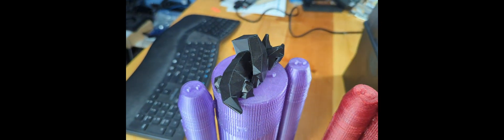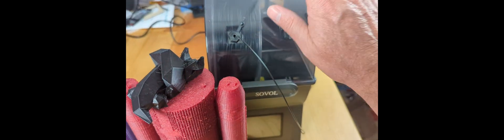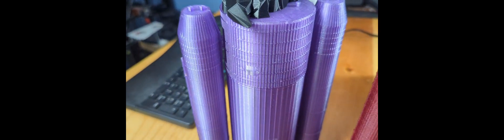Sovol SH02 Filament Dryer Results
Results of testing the Sovol SH02 Filamant Dryer

Also, consider using the below Affiliate links when making purchases as they do offer a little income to me to help maintain the channel and keep bringing you content to help you with your 3D printing experience.